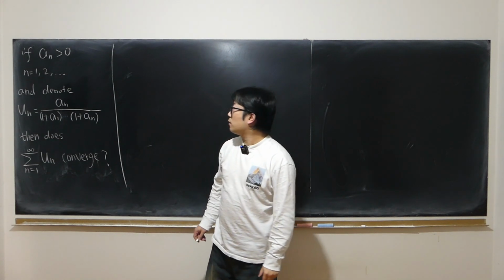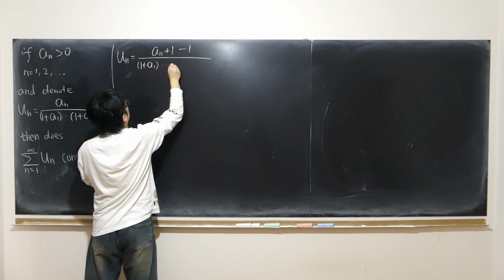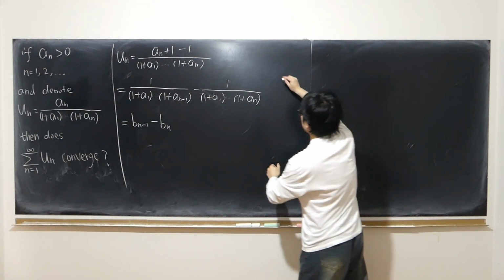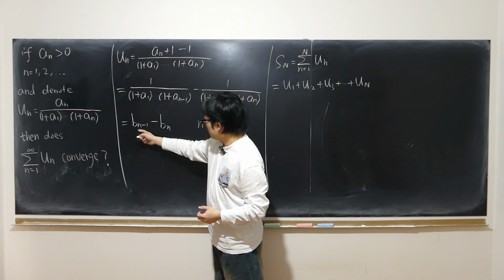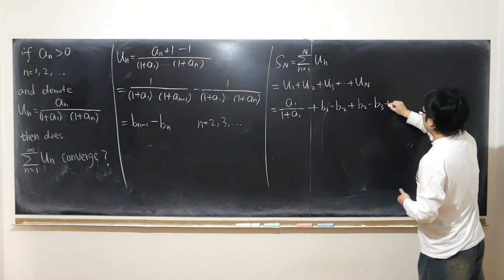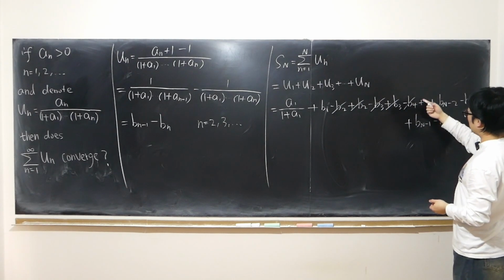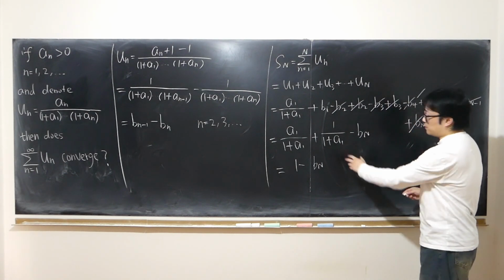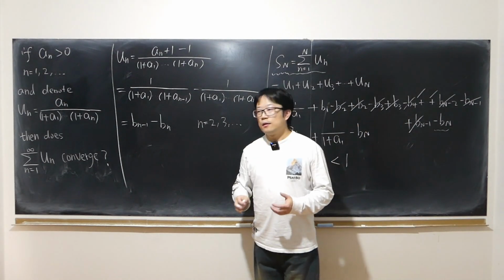Is this infinite series convergent?